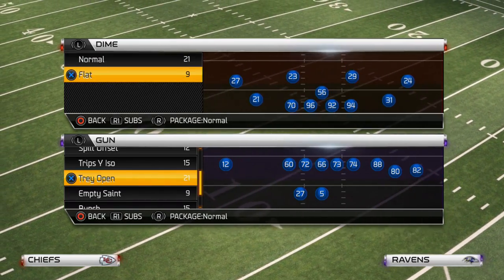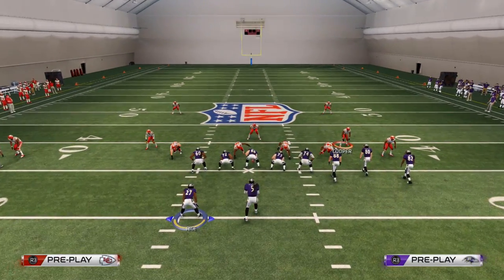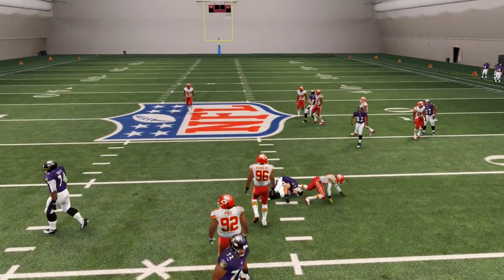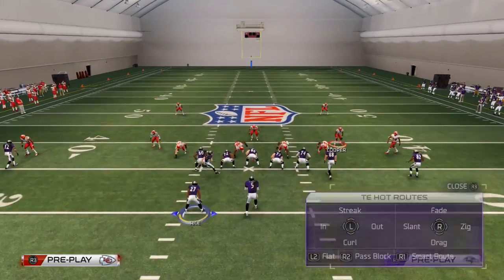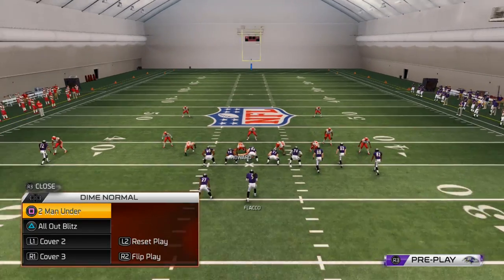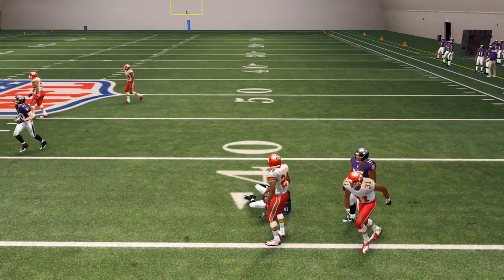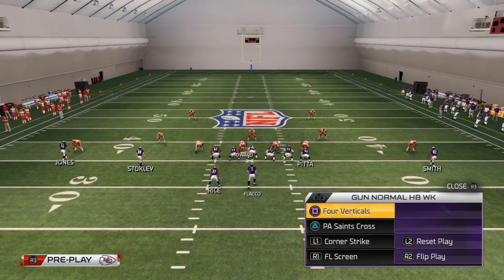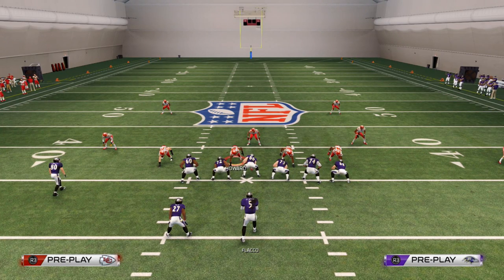Madden 25 Tips - How to Beat Man Coverage in Madden: New Orleans Man Beater